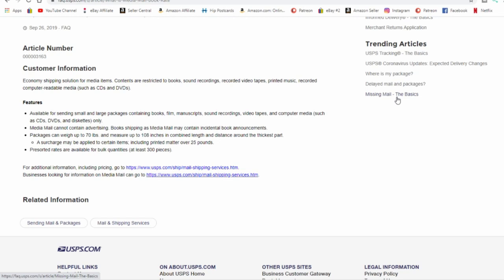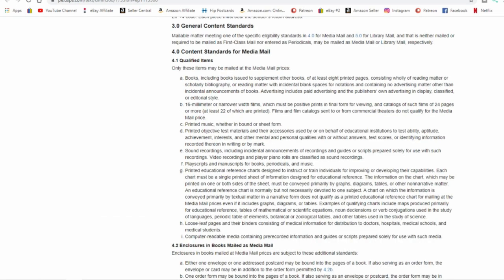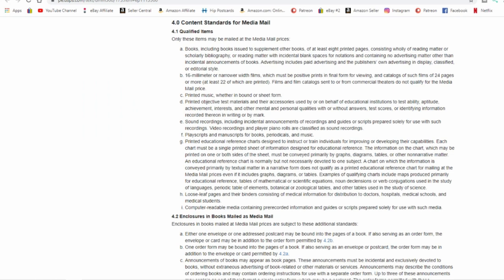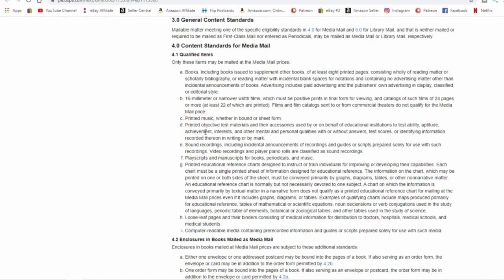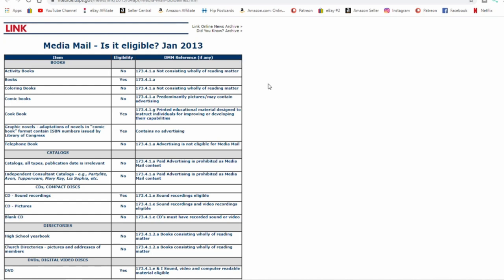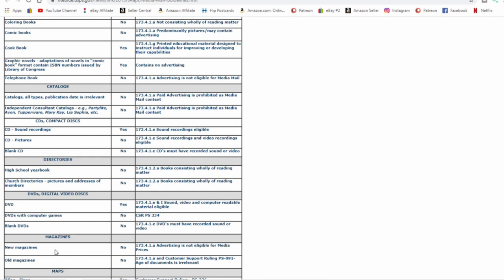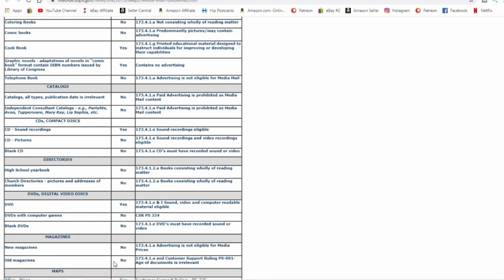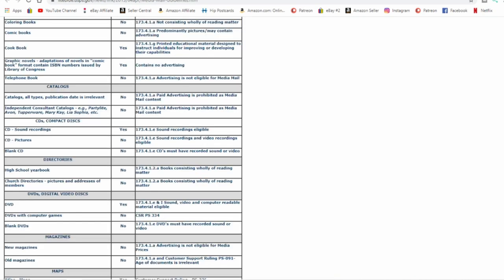Using Media Mail For eBay